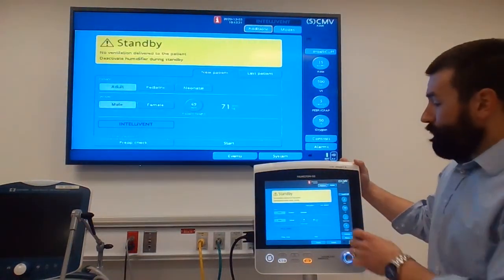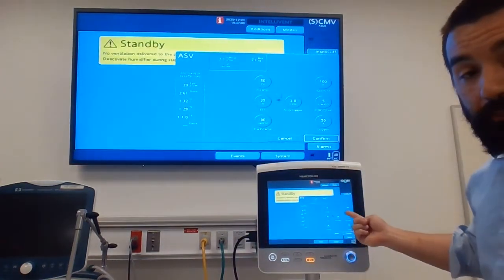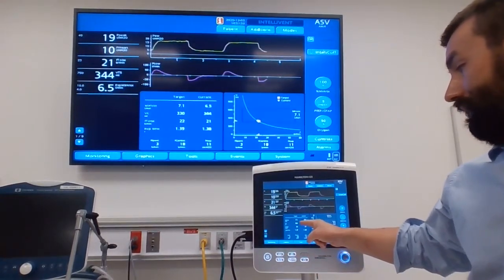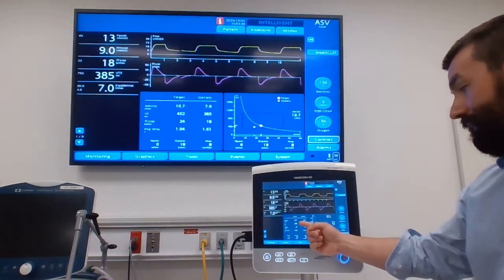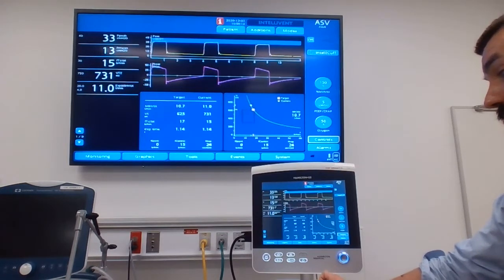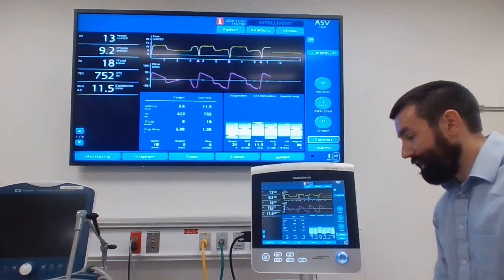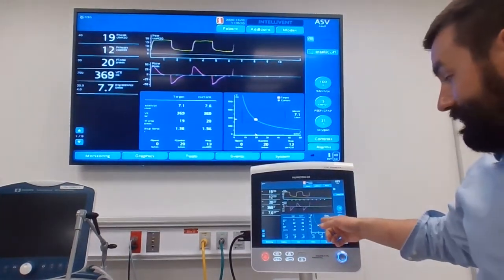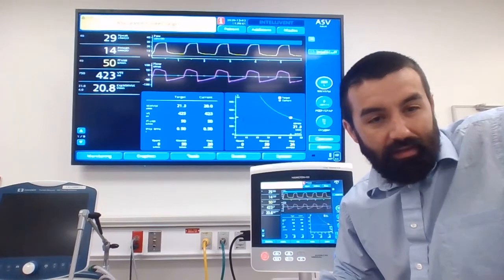Adaptive Support Ventilation (ASV) Intro- Hamilton G5 Ventilator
Adaptive Support Ventilation (ASV) is a form of IMV in which the user only sets the target VE they desire to deliver (set as a percentage; 100% VE target is based upon delivering 100mL/kg IBW/min).  The ventilator evaluates compliance and resistance of the lungs to determine the optimal way to deliver that VE (chooses RR and Vt combo that is ideal for the patient for that moment in time).  The ventilator is always monitoring this and adjusting as needed.  The ventilator also determines a patient's time constants to ensure it titrates inspiratory time for the mandatory breaths to assure autoPEEP does not develop.  Mandatory breaths are delivered as volume targeted pressure breaths (PRVC) and Spontaneous breaths are delivered as Volume Support Breaths.  In this mode, mandatory breaths are only delivered if a patient is not able to achieve the targeted VE.  To make adjustments after an ABG or to provide more support to a spontaneous breathing patient, one simply increases the % VE and the ventilator will adjust it's targets.